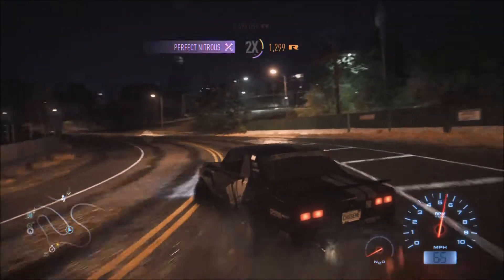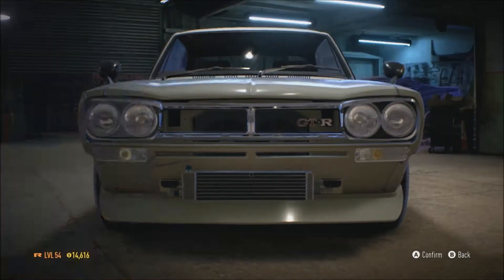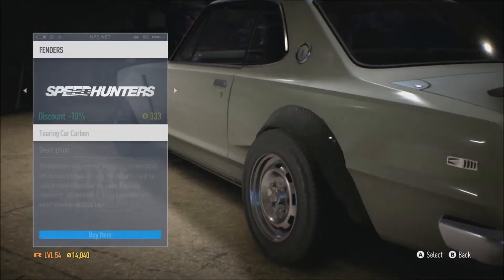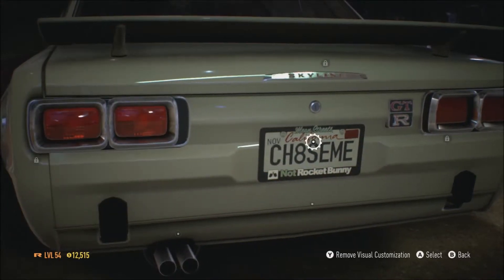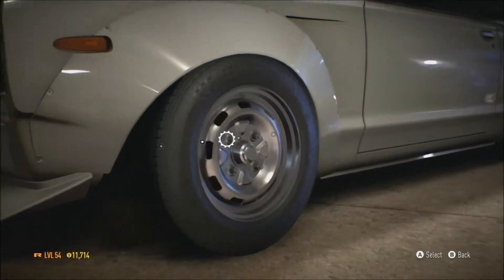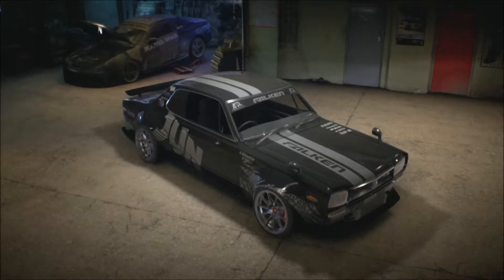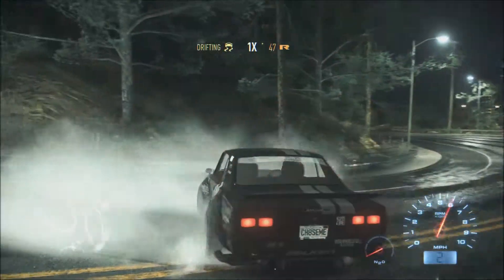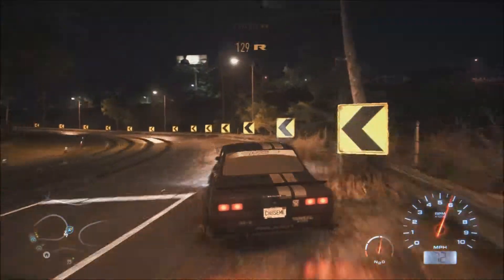Need For Speed - GTR Drift Build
Drifting a nearly stock GTR Around Ventura Bay!

My Info!

The Crew!